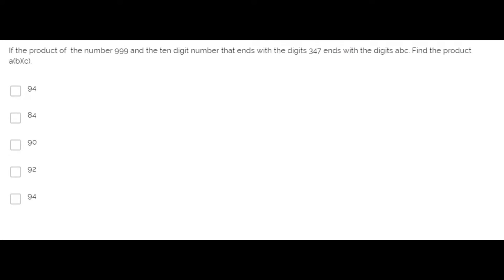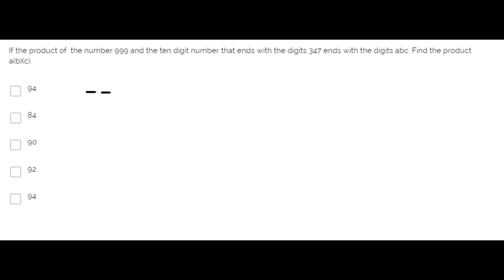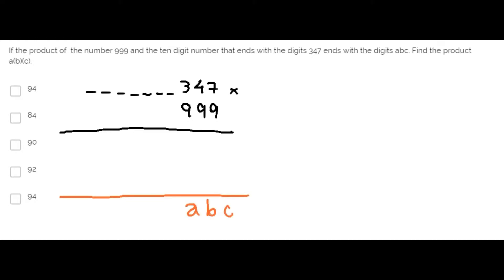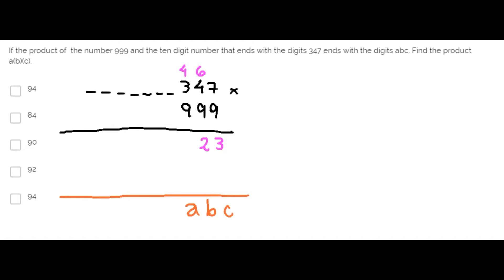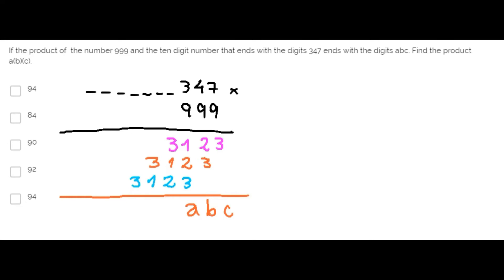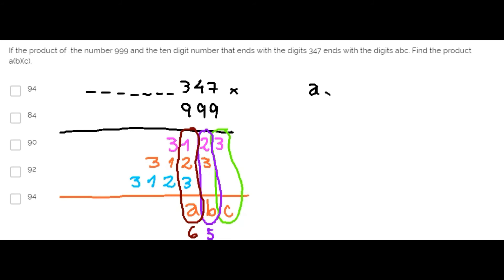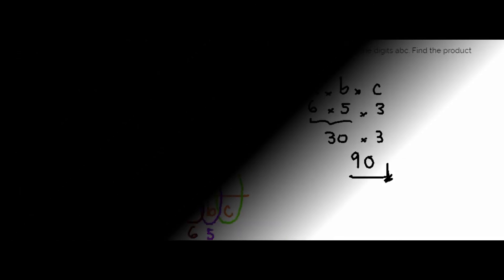MATH TEST 02. Q16. FIN THE PRODUCT. PROBLEM SOLVING. NUMBER PROPERTIES